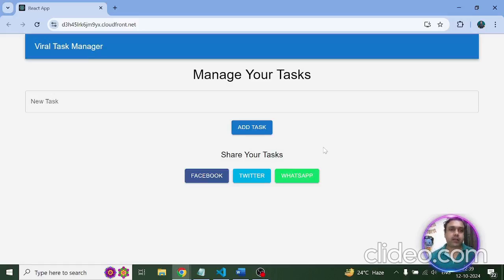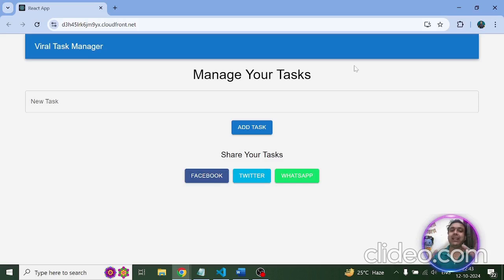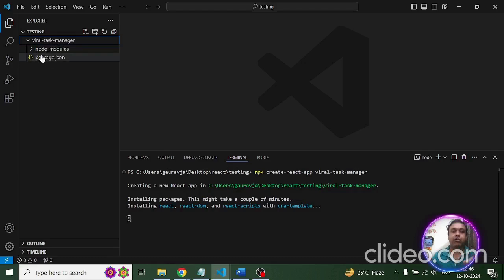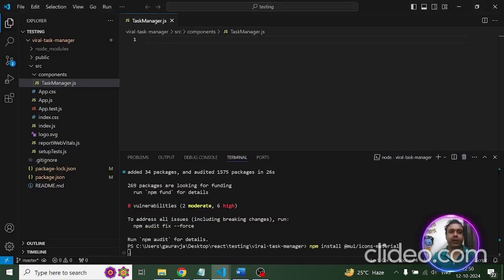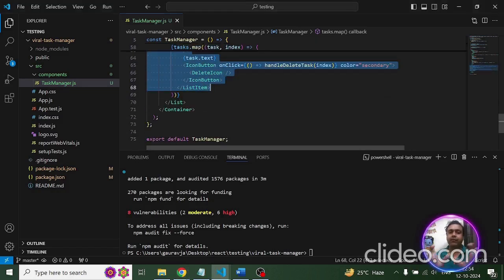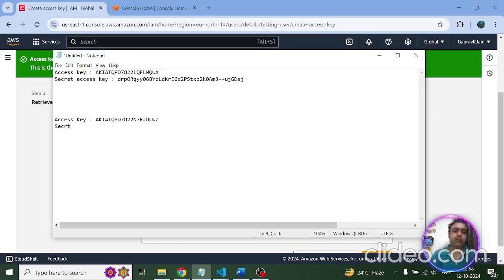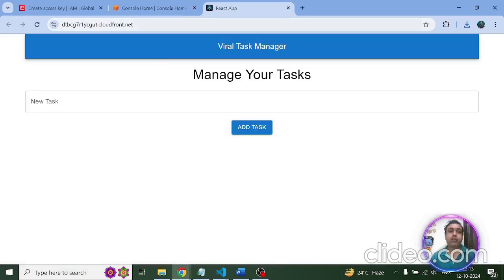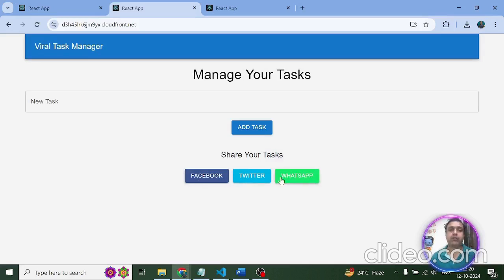Build & Host a React Task Manager App with AWS + Social Sharing | S3 & CloudFront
In this tutorial, I guide you step-by-step through creating a React-based Task Manager app and deploying it on AWS, complete with social media sharing integration! 🌐

You'll learn how to:

Build a Task Manager app using React and Material UI.
Manage tasks (add, complete, delete) with React's useState.
Add social sharing buttons for Facebook, Twitter, and WhatsApp.
Host your app on AWS S3 for scalable, static website hosting.
Use CloudFront CDN for fast global content delivery.
Configure your custom domain to point to your AWS-hosted app.
By the end of the video, you'll have a full-featured app, complete with social sharing and hosted securely in the cloud! 🌍

Topics Covered: 0:00 - Introduction
1:30 - Setting up React and Material UI
5:40 - Building the Task Manager App
12:10 - Adding Social Media Sharing Buttons
17:40 - Hosting the App on AWS S3
22:10 - Setting Up CloudFront for Global Delivery
26:00 - Final Demo and Wrap-up

Useful Links:

AWS S3 Documentation
AWS CloudFront Documentation
Material UI